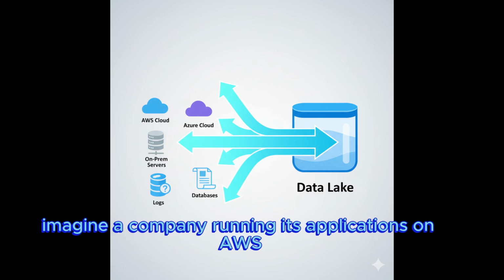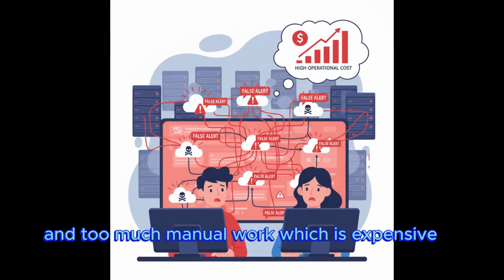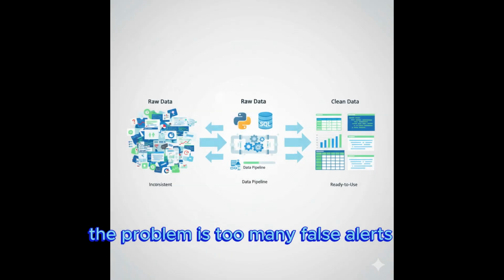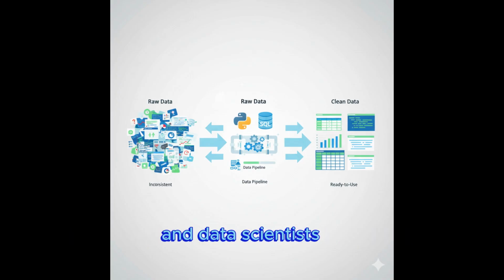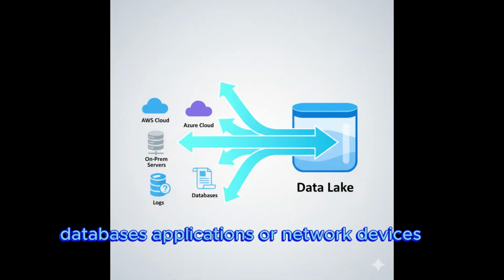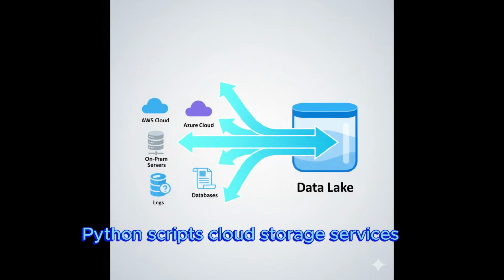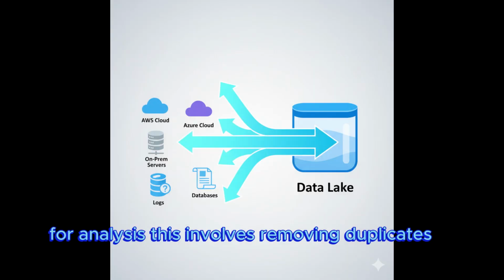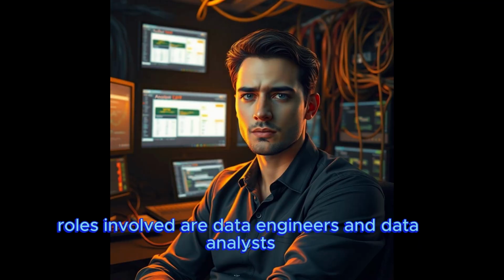Data Science Explained: From Problem to Solution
In this video, I have a conversation with my friend Raaj about the full lifecycle of data science. We break down each stage—from identifying problems to collecting and analyzing data, building machine learning models, deploying them, and gaining insights. Along the way, we discuss the roles, tools, and technologies involved, making it easy to understand even if you don’t have a technical background. By the end, you’ll have a clear picture of how data science works in the real world and how it helps companies solve complex problems efficiently